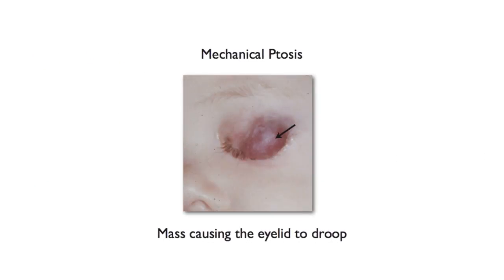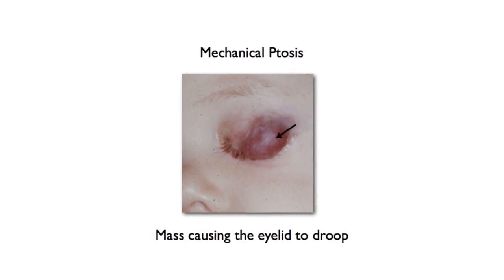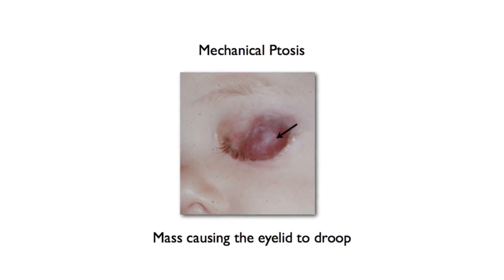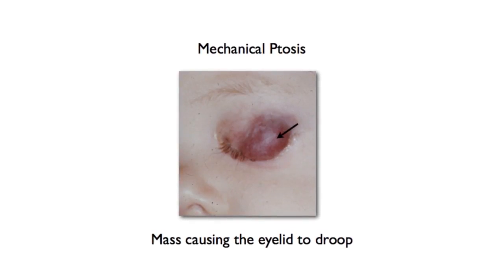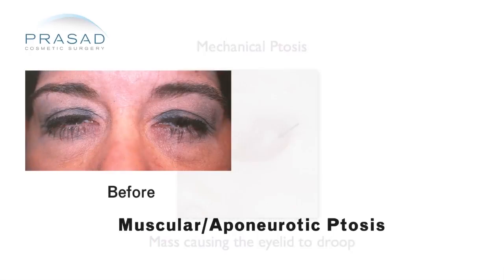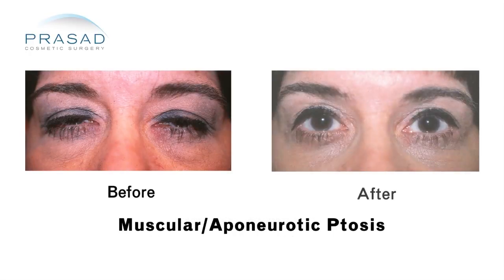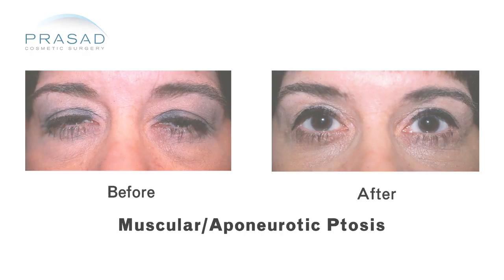What Causes Ptosis Explained by Oculoplastic Surgeon Dr. Amiya Prasad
Ptosis, or drooping eyelid is caused by a defective or stretched muscle responsible for lifting the eyelid called the levator muscle. Ptosis surgery is not performed by most plastic surgeons. Correcting this thin muscle in the delicate eye area is more frequently performed by specialists with combined training in ophthalmology and facial cosmetic surgery called oculoplastic or oculofacial surgeons. Dr. Amiya Prasad is a leading Oculoplastic Surgeon with offices in Manhattan and Garden City, Long Island.

Eyelid ptosis can be either congenital or acquired. Acquired ptosis refers to eyelid ptosis that develops later on in life, whereas congenital ptosis refers to eyelid ptosis that one is born with.

People with congenital ptosis exhibit variations in the levator muscle, and these variations often differ in the levels of severity and muscle function. On the other hand, acquired ptosis often manifests due to interference by physical volume, such as tissue, which then affects the function of the eyelid. This is called “mechanical ptosis”.

Acquired ptosis may also manifest due to muscular or aponeurotic ptosis, which is the stretching or thinning, and subsequent weakening, of a part of the levator muscle. Muscular or aponeurotic ptosis usually occurs after a patient has had eye cataract surgery or Lasik/laser vision surgery.

Other causes for ptosis can also be brought about by certain neurological conditions, such as Horner’s syndrome or third nerve palsy.

Or come to our clinic on the following address for a personal consultation today: